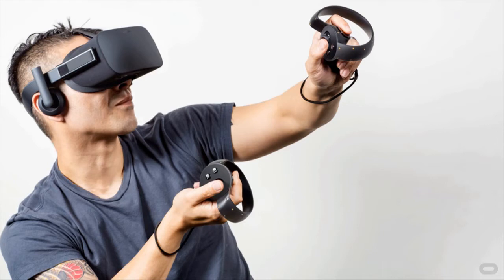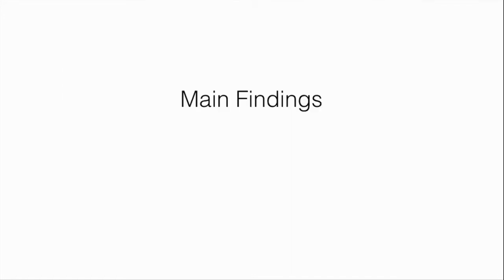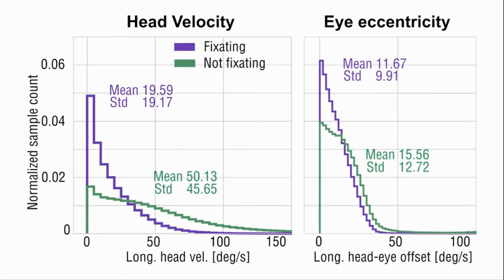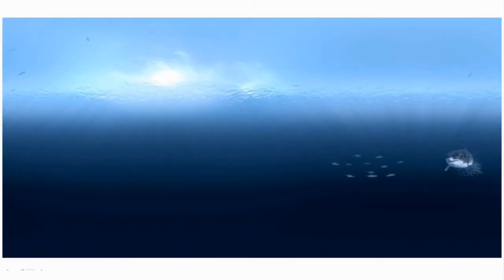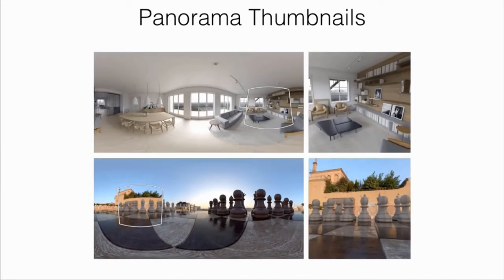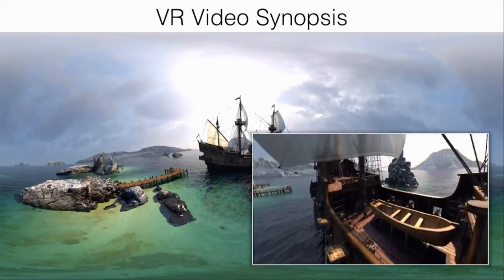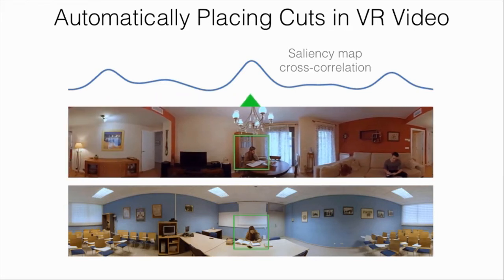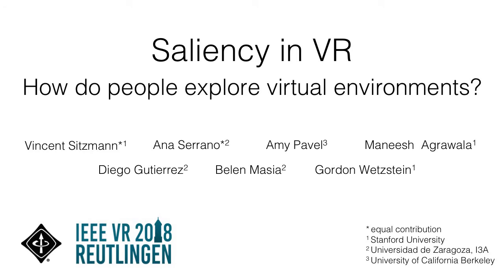Saliency in VR: How do people explore virtual environments?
Understanding how people explore immersive virtual environments is crucial for many applications, such as designing virtual reality (VR) content, developing new compression algorithms, or learning computational models of saliency or visual attention. Whereas a body of recent work has focused on modeling saliency in desktop viewing conditions, VR is very different from these conditions in that viewing behavior is governed by stereoscopic vision and by the complex interaction of head orientation, gaze, and other kinematic constraints. To further our understanding of viewing behavior and saliency in VR, we capture and analyze gaze and
head orientation data of 169 users exploring stereoscopic, static omni-directional panoramas, for a total of 1980 head and gaze
trajectories for three different viewing conditions. We provide a thorough analysis of our data, which leads to several important insights, such as the existence of a particular fixation bias, which we then use to adapt existing saliency predictors to immersive VR conditions. In addition, we explore other applications of our data and analysis, including automatic alignment of VR video cuts, panorama thumbnails, panorama video synopsis, and saliency-based compression.